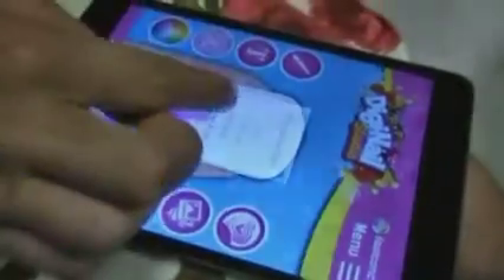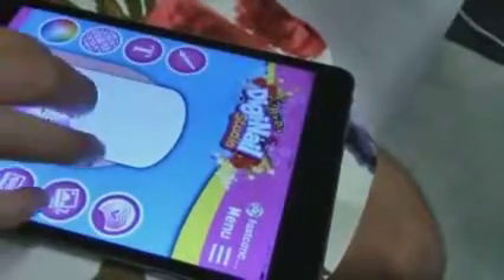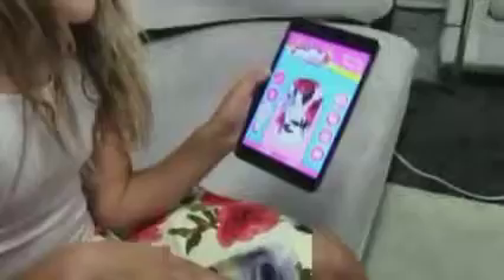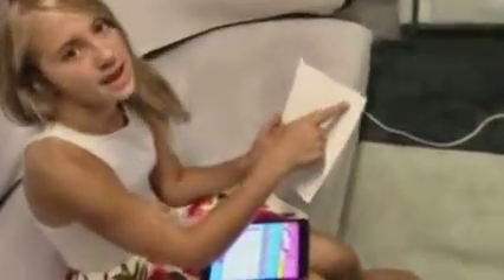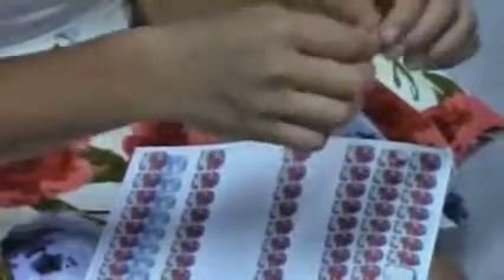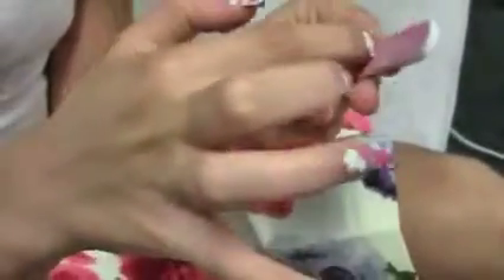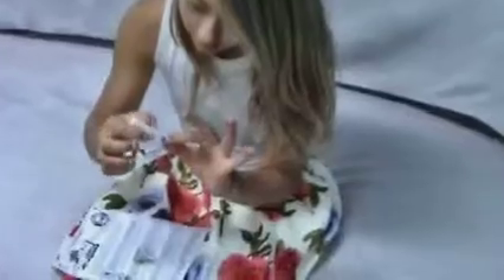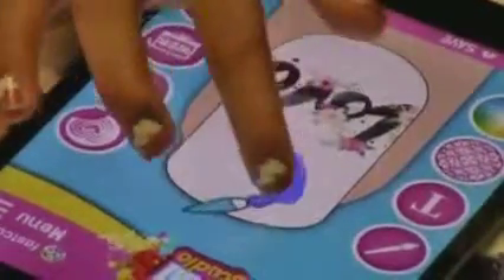Digi-Nail Studio Demo: Intro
Let your fashion flow all the way to your fingertips with custom nail wraps designed by you!

The Bo-Po Digi-Nail Studio™ enables you to design, print, and apply any image right onto your nails and finish it with the included nail file and topcoat.

or download the Free Digi-Nail Studio™ App to your Android or IOS smart phone or tablet.

Create your image, snap a shot from your phone, grab an image from the web, or choose an awesome design from the Digi-Gallery.

Insert the Digi-Nail Studio™ nail sheet into your home printer, and Print.

These DIY wraps peel off easily so you can change your nails as often as you change your mind!